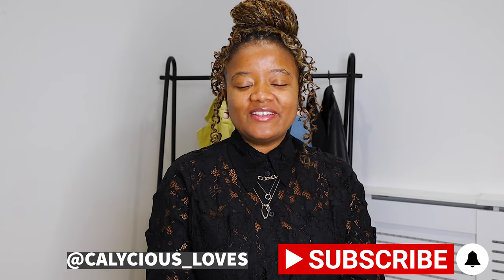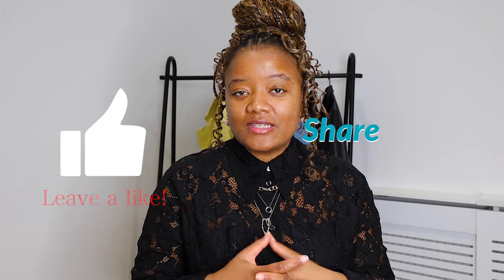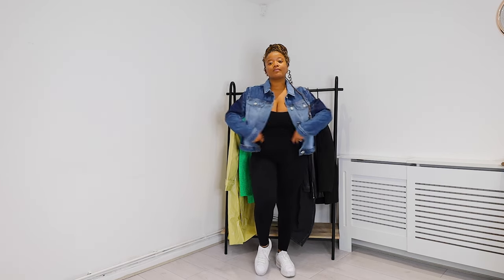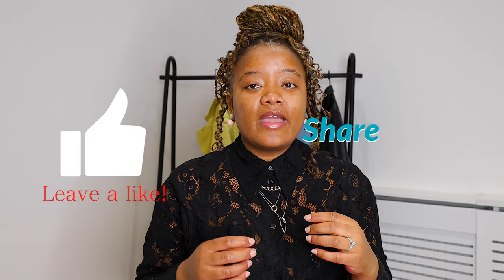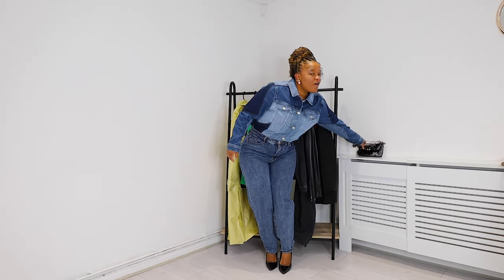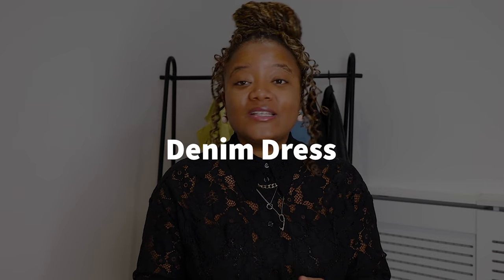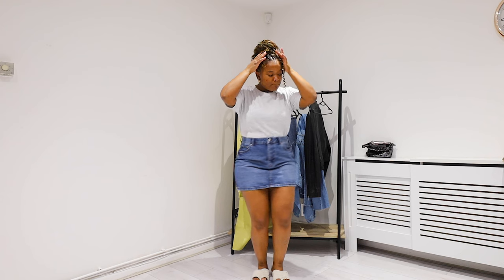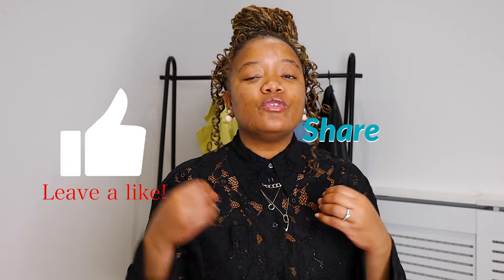HOW TO Style Spring Denim Trends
Denim is making the rounds for S/S 2023, here are some pieces am loving and how to style them. Am also sharing tips on how you can jump on the denim on demin trend without putting a dent on your bank account.
STYLED PIECES
Black Unitard

Denim Jacket
River Island
Tommy Hilfiger

Mom Jeans
River Island
New Look

Denim Boilersuit
New Look
Good American
Marks & Spencer

Denim Dress
New look
Yellow Faux Leather Trench

Amazon Storefront
TIME STAMP
00:00 Intro
01:40 Denim Jacket
02:17 Mom Jeans
03:17 Denim Jumpsuit Hack
04:26 Denim Boilersuit
05:34 Denim Dress
06:24 Denim Skirt
CONTENT CREATION / RECORDING EQUIPMENT
Camera + Lens
Tripod (Heavy Duty)
Portable Tripod
Handhel/Vlog Tripod
SD Memory Card
Phone Selfie Light

Checkout my blog & join the mailing list

Checkout my fashion and style videos

This content is recorded and edited by @Calycious_Loves and is for education and entertainment purposes. All views and opinions are that of @Calycious_Loves and no one else.

@Calycious_Loves is a participant in a number of Affiliate programs which are designed to provide a means for sites/bloggers to earn advertising fees by linking to specific websites such as Amazon, RewardStyle and ShopStyle.